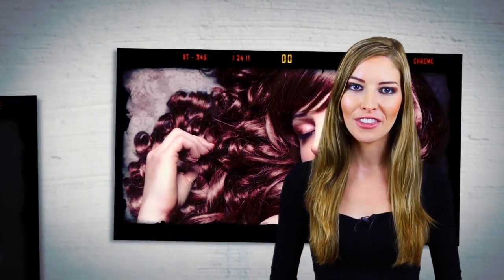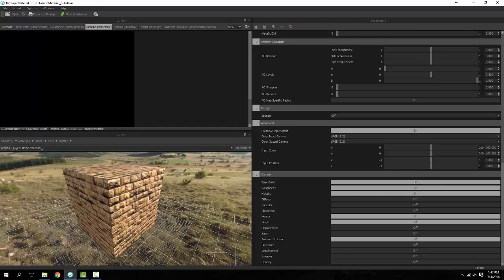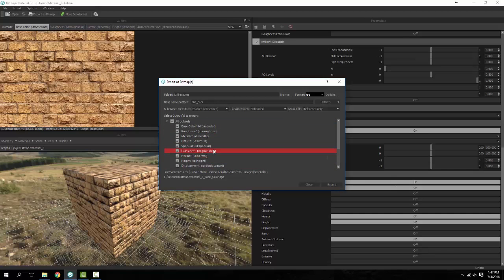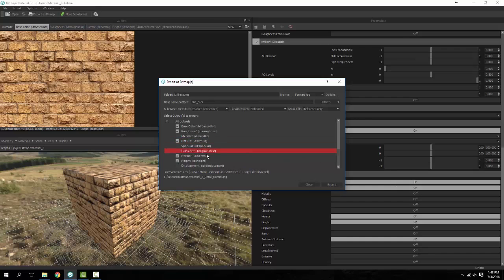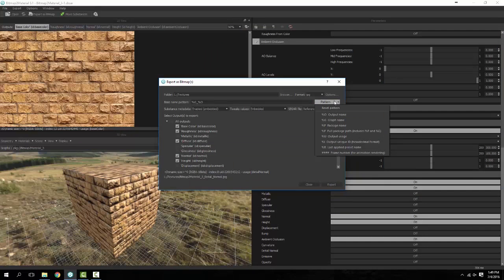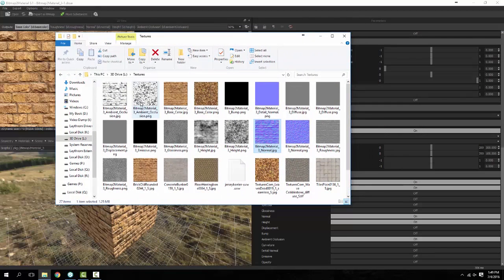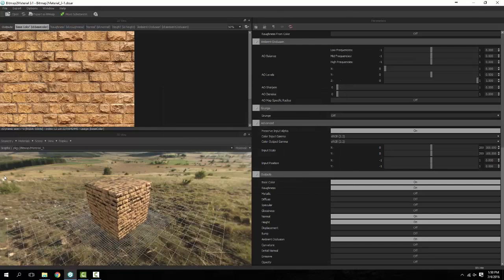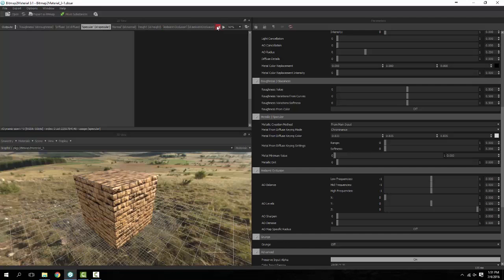Bitmap2Material - Exporting Material Maps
In this video, we will be showing you how to export your material maps out of Bitmap2Material to a image file like JPG, PNG, TGA, etc.